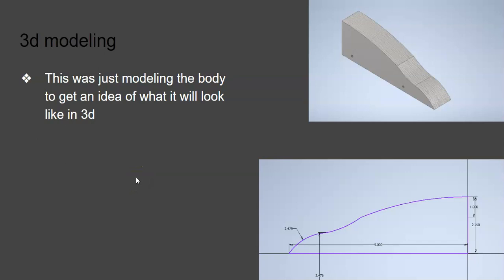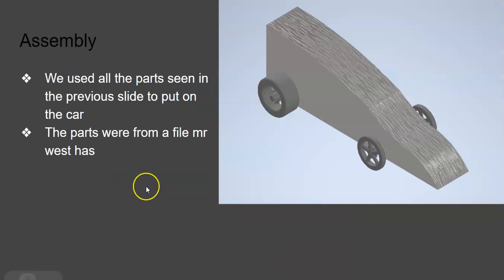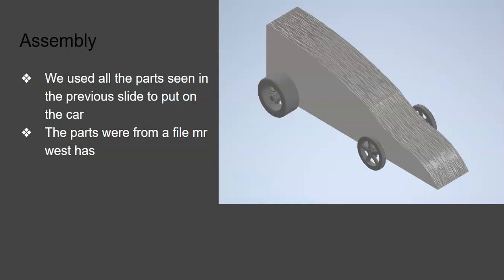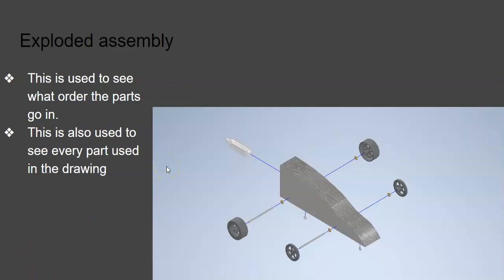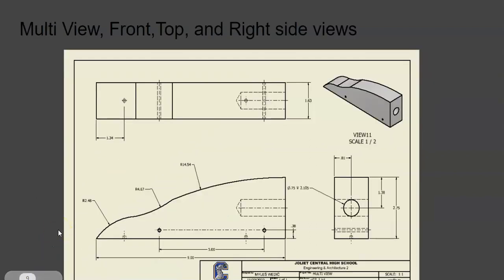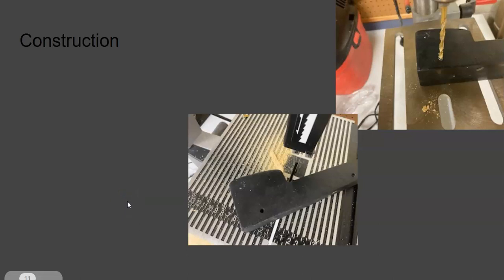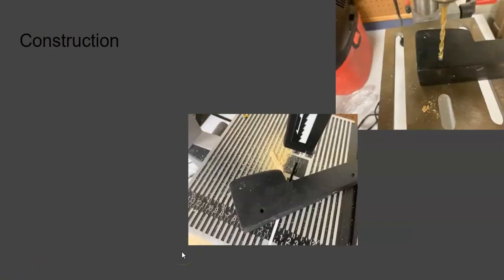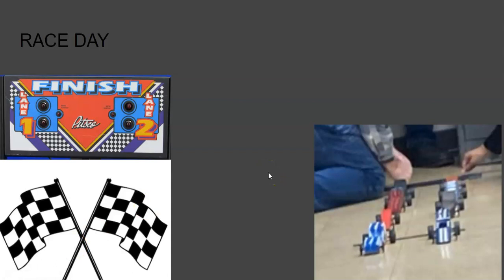Co2 Dragster by Myles Wedic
In this video for my final project for an Architecture class at Joliet central I went through the process and documented key moments when creating my Co2 Dragster.